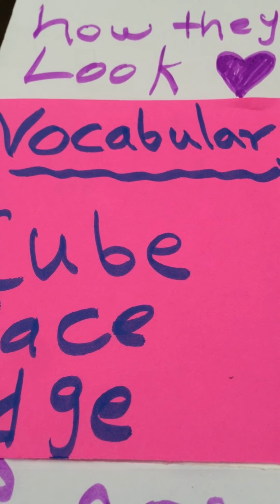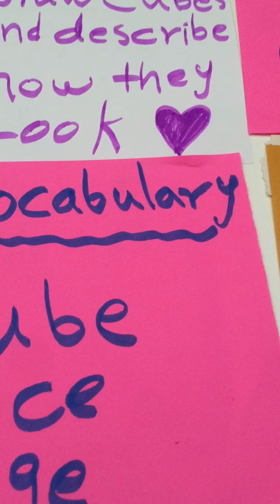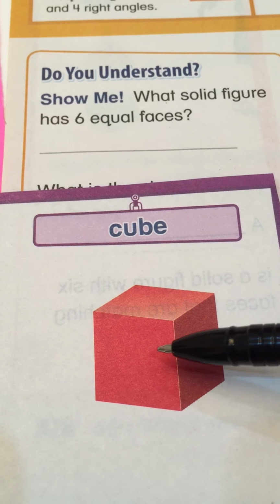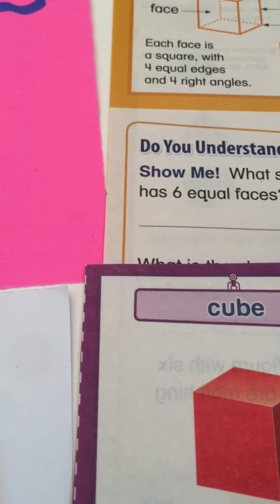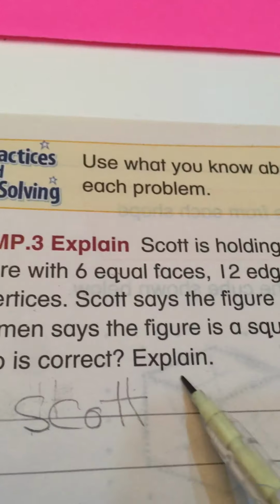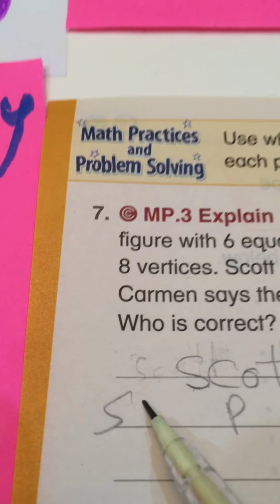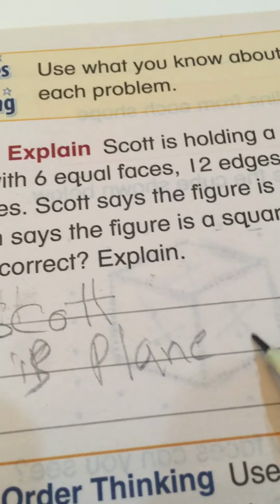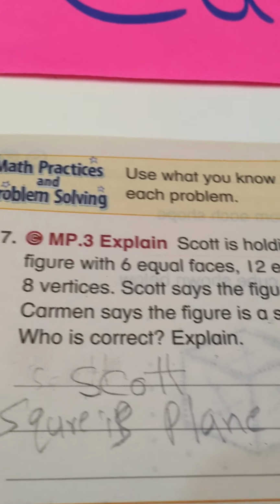March 30, 2020